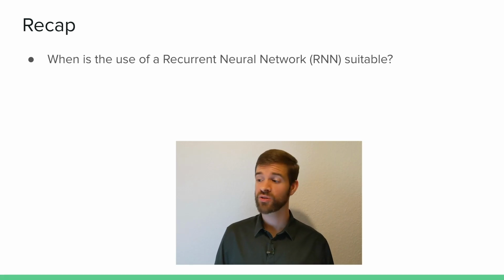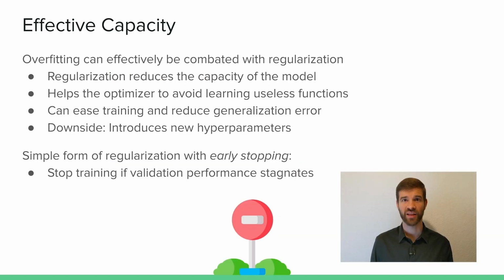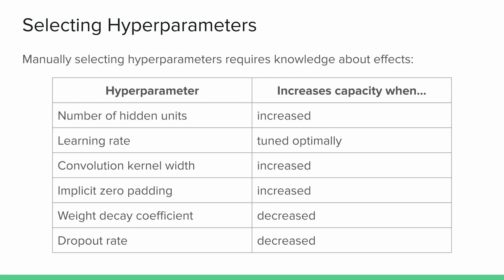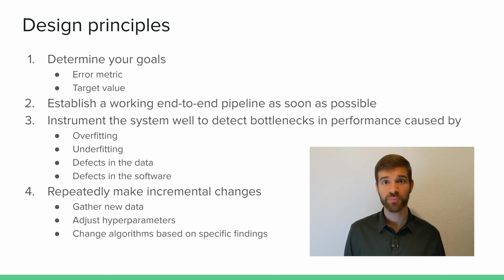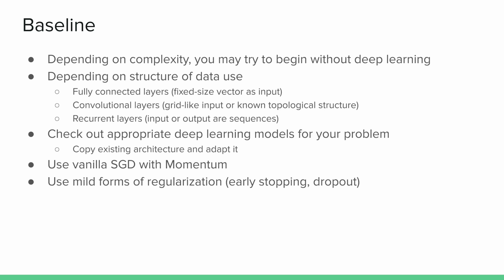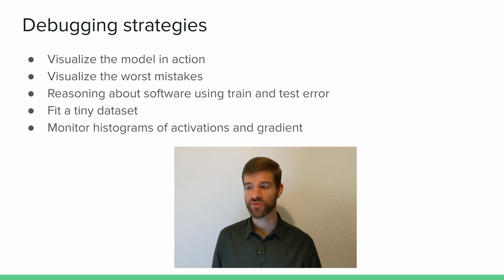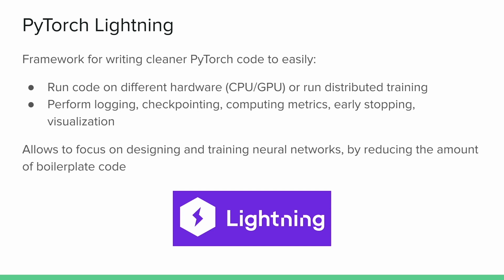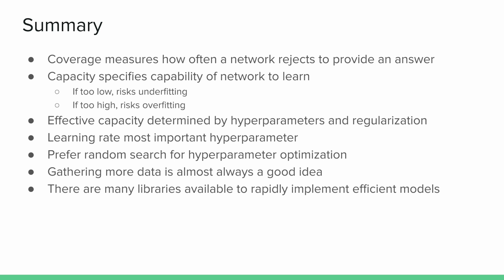Applied Deep Learning 2023 - Lecture 5 - Libraries and Practical Aspects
== Literature ==
1. I. Goodfellow and Y. Bengio and A. Courville. Deep Learning, 2016.
2. J. Hui. Mean Average Precision for Object Detection, 2018.
3. Deep Learning for Visual Computing
4. J. Bergstra and Y. Bengio. Random search for hyper-parameter optimization, 2012.
5. M. Feurer and F. Hutter. Hyperparameter Optimization, 2019.
7. Harry Khanna. Structuring Deep Learning Projects, 2018.
8. Tan and Le. EfficientNet: Rethinking Model Scaling for Convolutional Neural Networks, 2020.